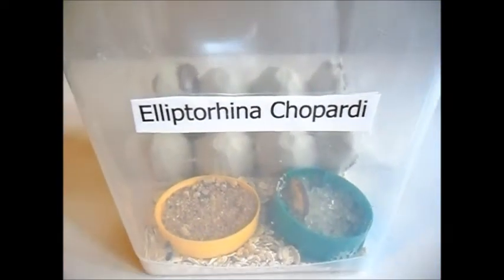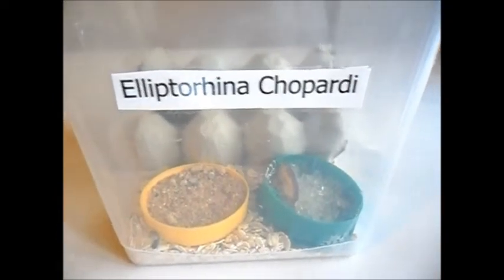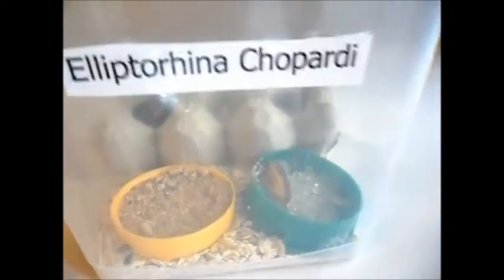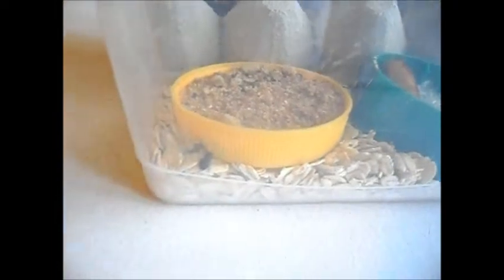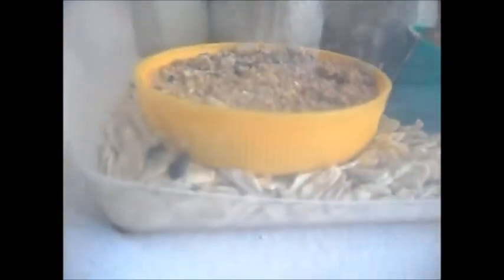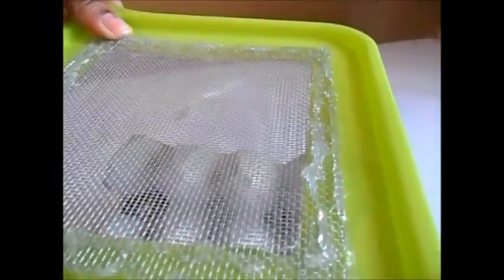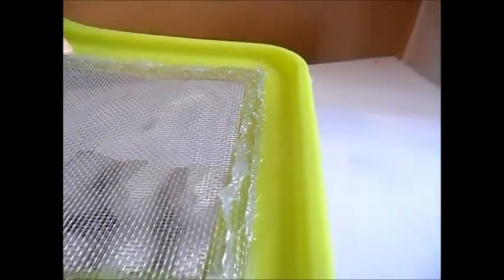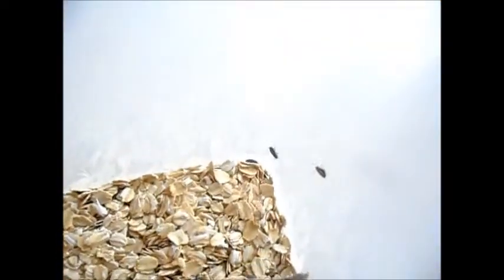Dwarf Hisser Babies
Elliptorhina Chopardi Update. So happy to finally see these guys.